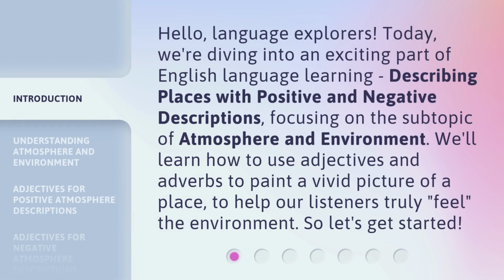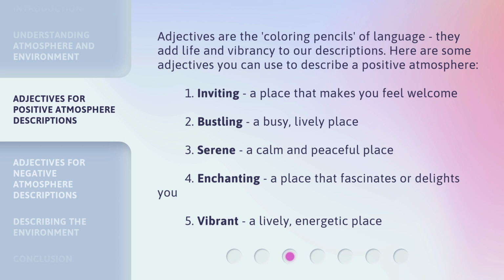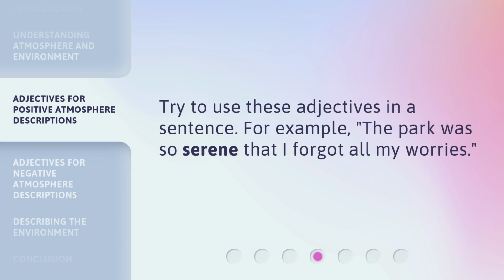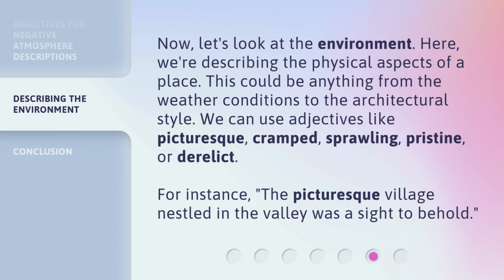Create Vivid Descriptions: Atmosphere and Environment in English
Painting with Words: Describing Atmosphere and Environment in English • Learn how to use adjectives and adverbs to create vivid descriptions of places in English. Discover the power of positive and negative atmosphere descriptions and master the art of painting a picture with words.

00:00 • Introduction - Create Vivid Descriptions: Atmosphere and Environment in English
00:37 • Understanding Atmosphere and Environment
01:00 • Adjectives for Positive Atmosphere Descriptions
01:48 • Adjectives for Negative Atmosphere Descriptions
02:28 • Describing the Environment